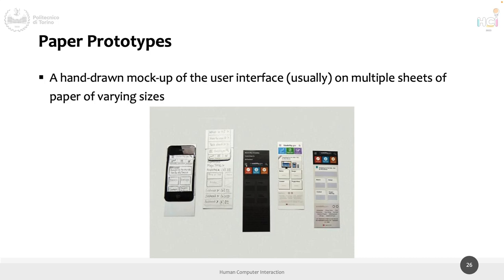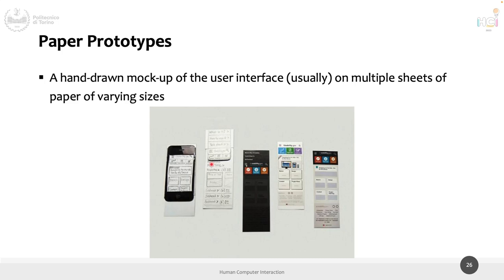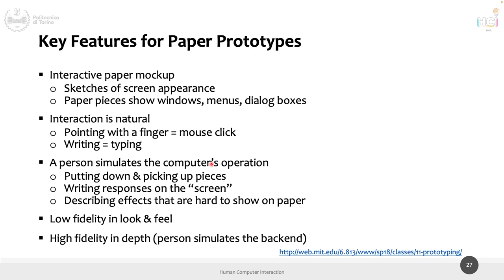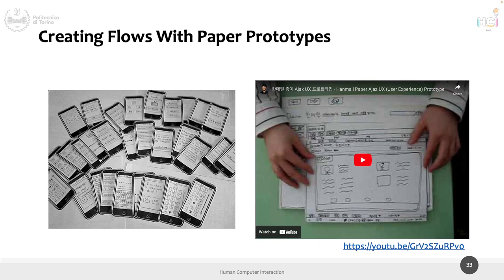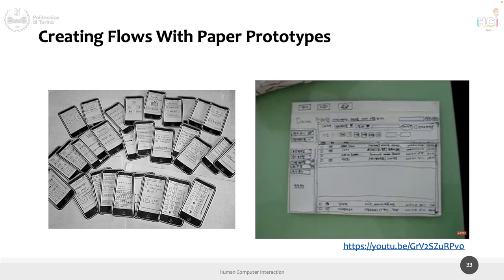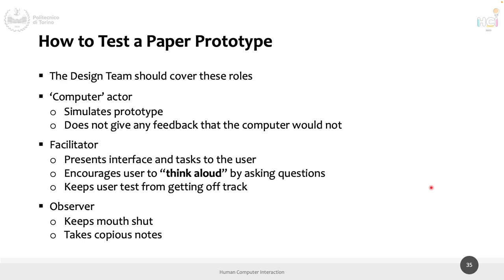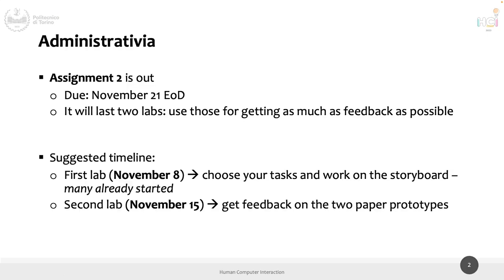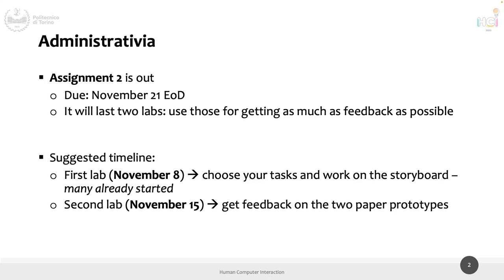HCI2023-L12: Low-fidelity Prototypes. Exercise.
Lecture 12, date 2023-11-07: Low-fidelity Prototypes. Exercise.